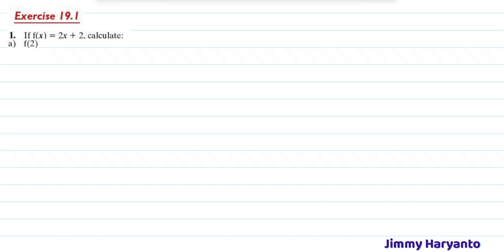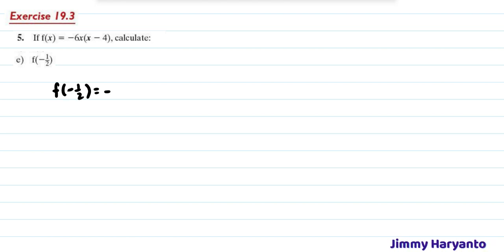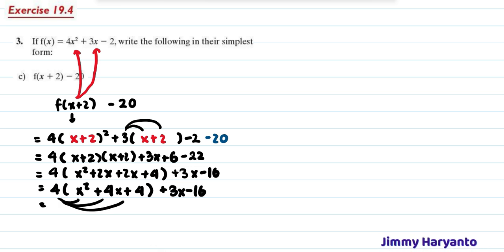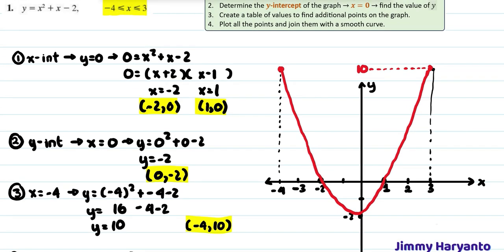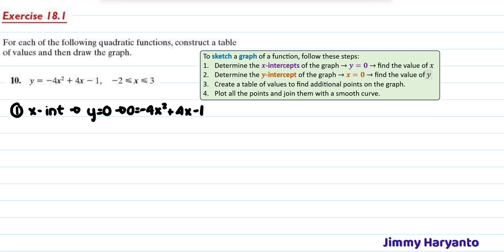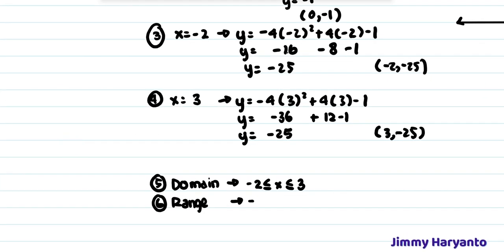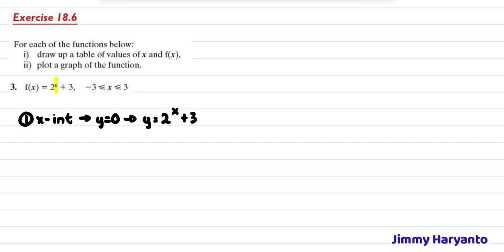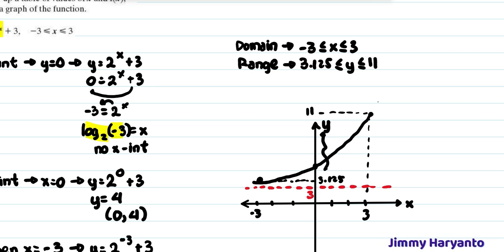Function Exercise Part 1